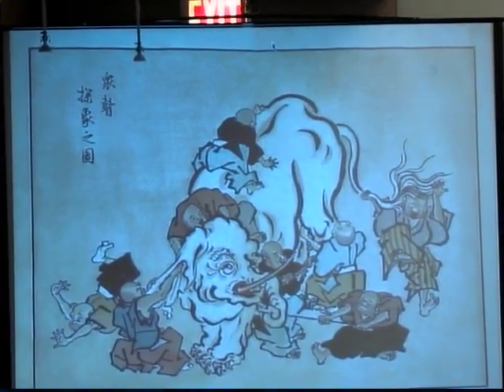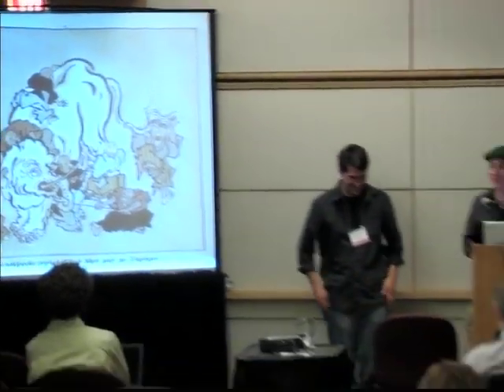23 collaborative design process